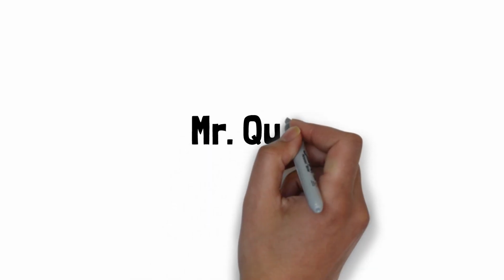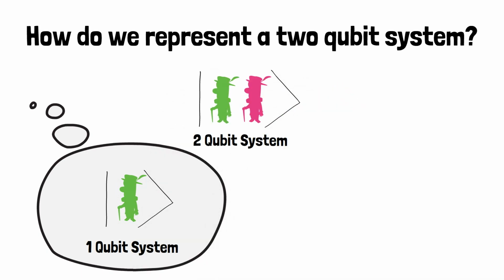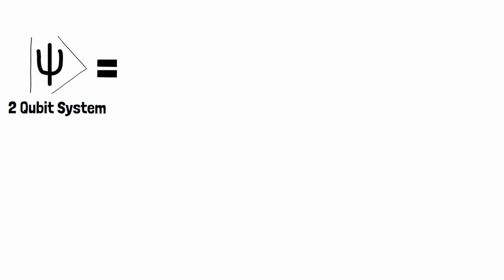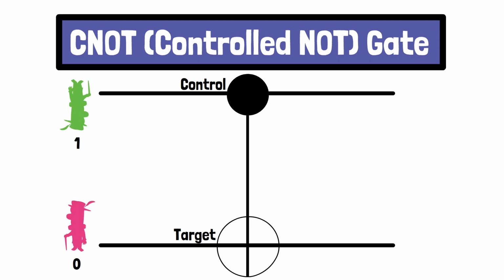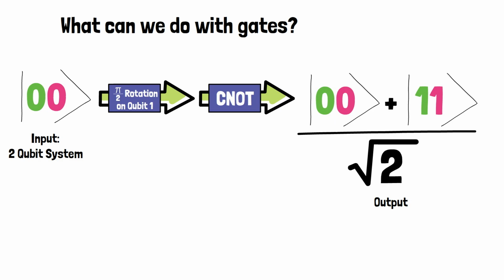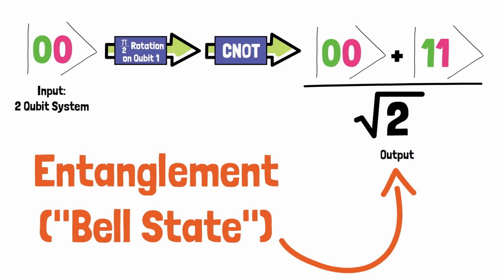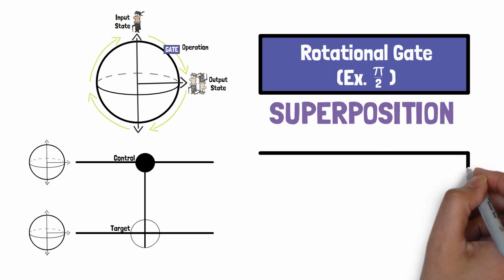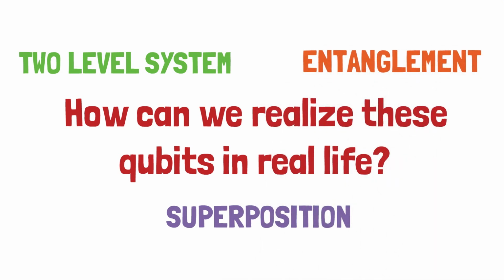Multiple Quantum Bits – Intro to Quantum Computing #3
How do we get from today's computers to quantum computers? Join us in this third video of the Intro to Quantum Computing Series, where we'll learn about multi-qubit systems needed for the exciting applications of Quantum Computing.
Created By: Romi Lifshitz
Scientifically Advised By: Prof. Jonathan Baugh, The University of Waterloo's Institute for Quantum Computing
This video covers:
Why do we need multiple quantum bits?
What is a multi-qubit system?
How can we represent a multi-qubit system with equations?
How is information processed in a multi-qubit system?
What are multi-qubit gates?
What is the CNOT gate?
What is the Wavefunction of a multi-qubit system?
What is entanglement and how can we create entangled states?